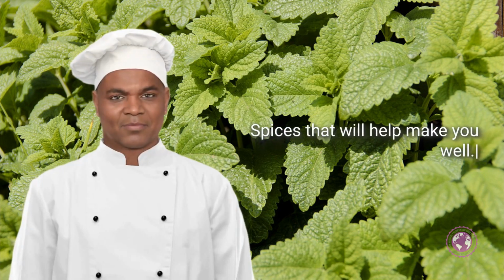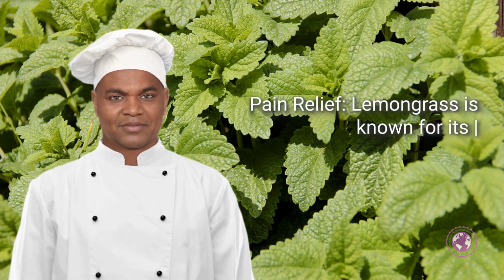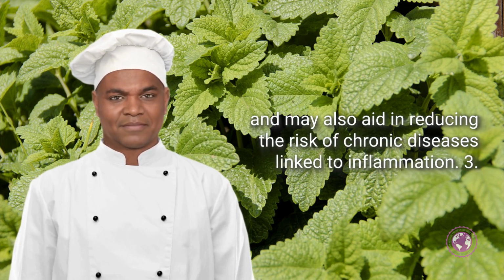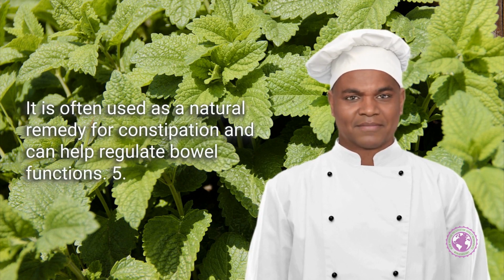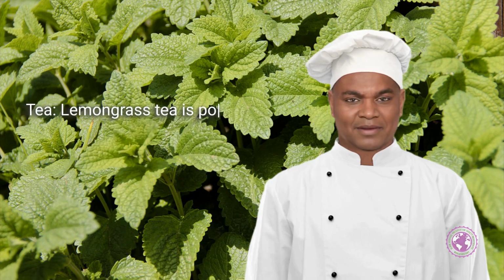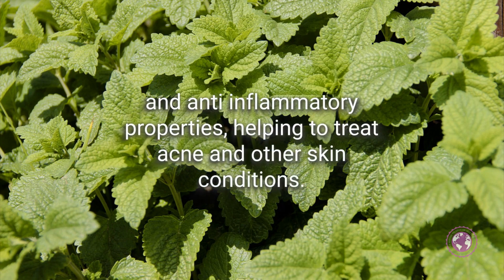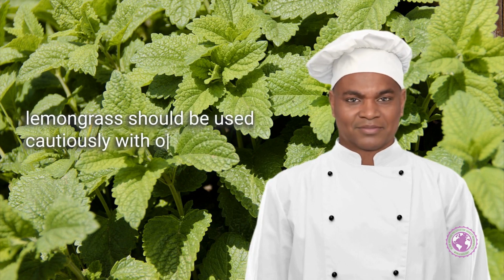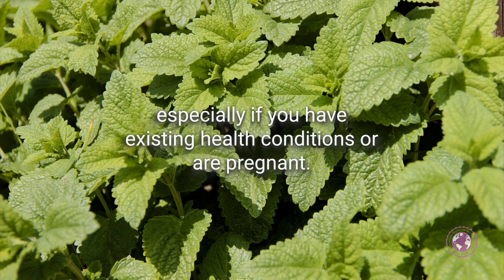Lemongrass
Lemongrass - has pain-relieving and anti-inflammatory properties.
Lemongrass, known scientifically as Cymbopogon, is a tall, stalky plant. It's a popular ingredient in Southeast Asian cooking, imparting a fresh, citrusy flavor to dishes. Beyond its culinary uses, lemongrass is revered for its medicinal properties, particularly its pain-relieving and anti-inflammatory effects.
Health Benefits of Lemongrass.
1. Pain Relief: Lemongrass is known for its analgesic properties, which help relieve pain. It can be effective in easing headaches, muscle pain, and joint pain. This is partly due to its anti-inflammatory effects that reduce the underlying inflammation contributing to discomfort.
2. Anti-inflammatory Properties: The herb contains compounds like citral and geranial that have strong anti-inflammatory properties. These compounds help reduce inflammation in the body, which is beneficial for conditions like arthritis and may also aid in reducing the risk of chronic diseases linked to inflammation.
3. Antimicrobial and Antifungal Effects: Lemongrass has potent antimicrobial and antifungal abilities, making it effective in fighting various infections. It's particularly known for its activity against some bacteria and yeast that cause skin and digestive issues.
4. Promotes Digestive Health: Lemongrass may help ease indigestion, stomach cramps, and other digestive discomforts. It is often used as a natural remedy for constipation and can help regulate bowel functions.
5. Reduces Anxiety and Helps with Sleep: Lemongrass has mild sedative properties that can help reduce anxiety and promote better sleep. The soothing aroma of lemongrass is often used in aromatherapy to enhance relaxation and sleep quality.
How to Use Lemongrass
• Culinary Uses: Fresh lemongrass is widely used in Thai and Vietnamese cuisines, in dishes like curries, soups (like Tom Yum), and teas. It can also be used in marinades and salad dressings.
• Tea: Lemongrass tea is popular for its health benefits, especially for pain relief and digestion. You can make it by steeping fresh or dried lemongrass in boiling water.
• Essential Oil: Lemongrass essential oil is used in aromatherapy for its stress-relieving and anti-inflammatory properties. It can also be applied topically (diluted in a carrier oil) to relieve muscle pain and headaches.
• Topical Application for Skin: Lemongrass can be used in skincare products for its antimicrobial and anti-inflammatory properties, helping to treat acne and other skin conditions.
Considerations
• Allergic Reactions: Some people may be allergic to lemongrass, especially those who are sensitive to other plants in the grass family. Allergic reactions could include skin irritation or respiratory issues.
• Pregnancy and Nursing: While lemongrass is generally considered safe in food amounts, using it medicinally during pregnancy and breastfeeding is not well studied and should be approached with caution.
• Medication Interactions: Because of its sedative properties, lemongrass should be used cautiously with other sedatives or CNS depressants as it may enhance their effects.
Lemongrass is a versatile herb that offers various health benefits, making it a valuable addition to both your kitchen and your natural health toolkit. Whether used in cooking, brewed as a tea, or applied as an essential oil, lemongrass can enhance well-being in multiple ways. However, due to its potent effects, it's advisable to consult with a healthcare provider when using it for medicinal purposes, especially if you have existing health conditions or are pregnant.